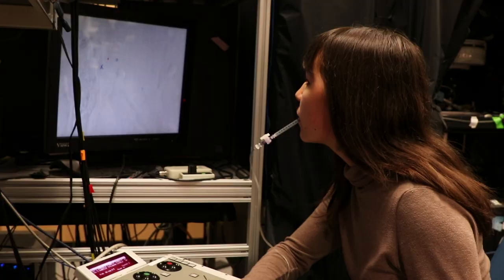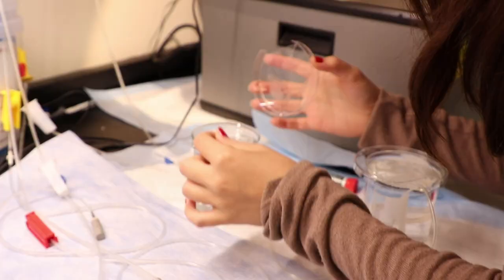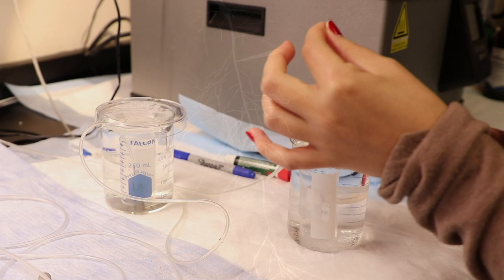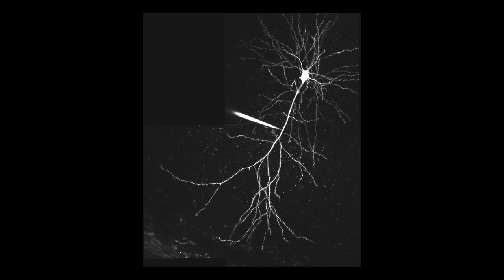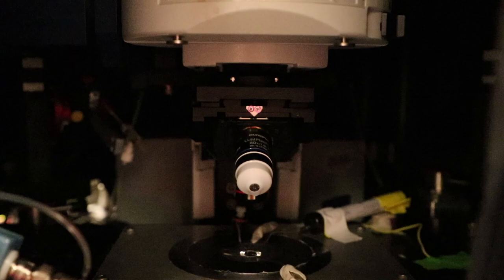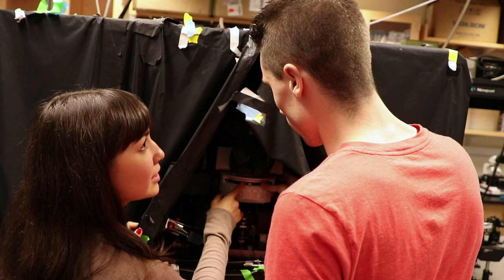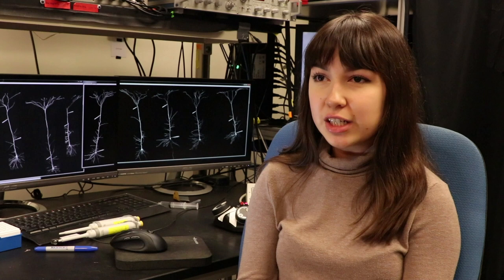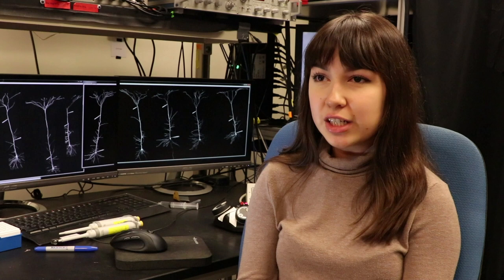BCS Research Bytes: Marissa Hansen, Harnett Lab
As a post baccalaureate research scholar in Prof. Mark Harnett's lab, Marissa uses laboratory techniques to listen in on electrical conversations between neurons to help us understand key similarities and differences between human and animal models.

The mission of the MIT Department of Brain and Cognitive Sciences is to reverse engineer the human mind. To do that we delve deeply into the mechanisms of the brain at all levels — from molecules to synapses to neurons to circuits to algorithms to human behavior and cognition, we build links between those levels, and we train the next generation of scientific leaders.

Produced by: Alice Chappell, BCS Digital Media Intern
Directed by: Sara Cody, BCS Communications Officer/Scientific Writer